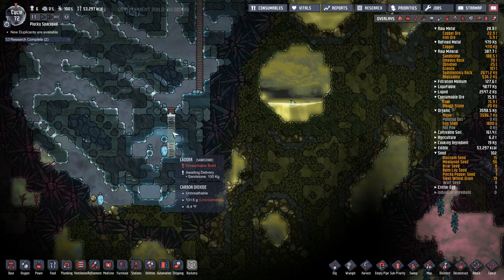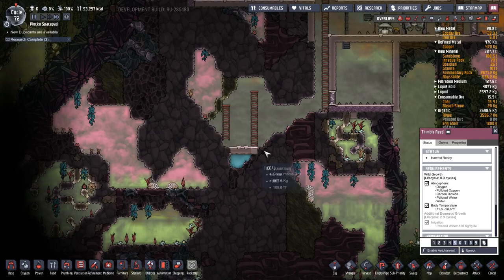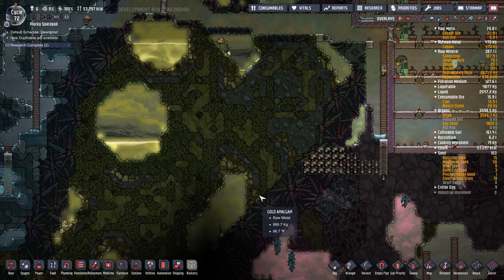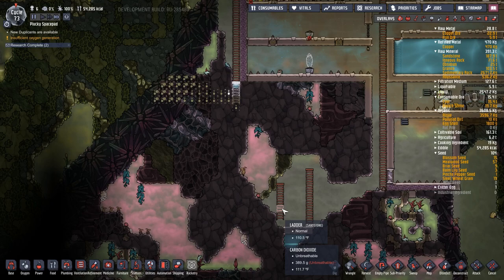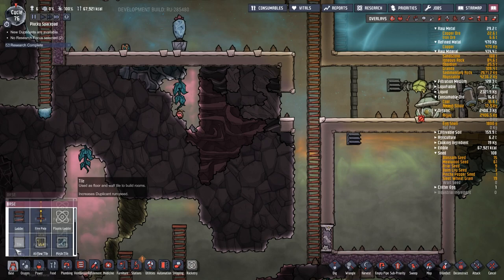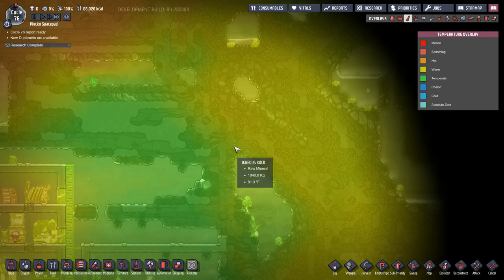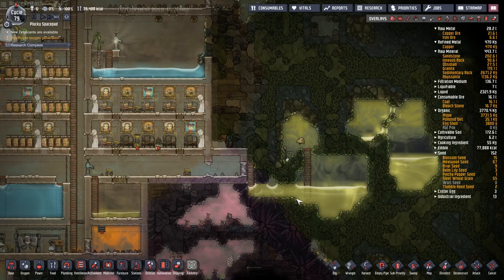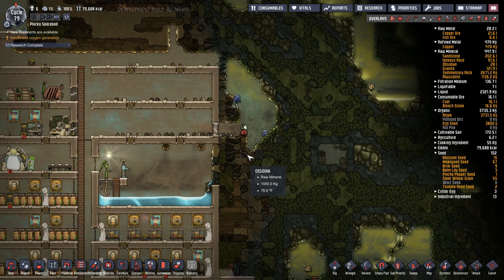Oxygen Not Included SE2 EP20 | Getting Reed Fiber | Let's Play ONI Gameplay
Welcome to my Oxygen Not Included Rocketry Upgrade Season 2 Gameplay Series!

Oxygen Not Included is a space-colony simulation game. Deep inside an alien space rock your industrious
crew will need to master science, overcome strange new lifeforms, and harness incredible space tech to
survive, and possibly, thrive.